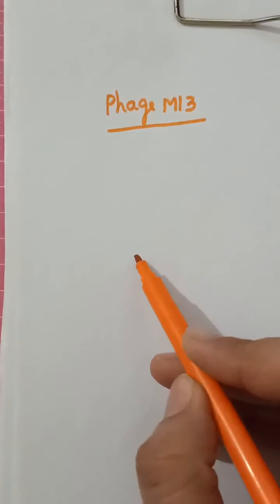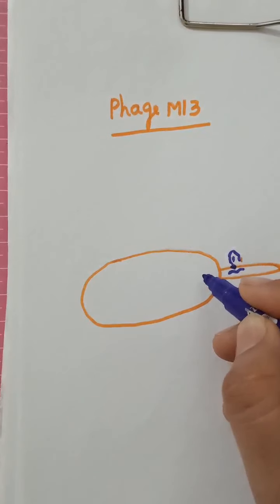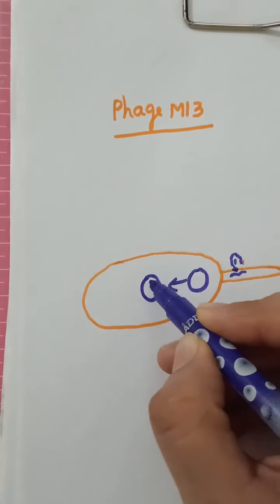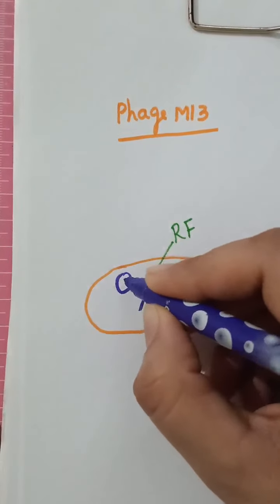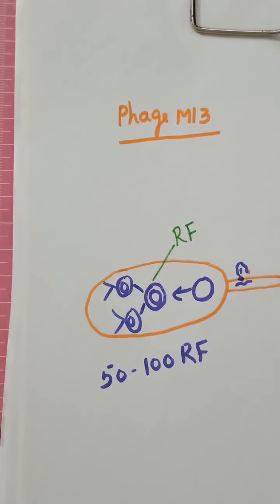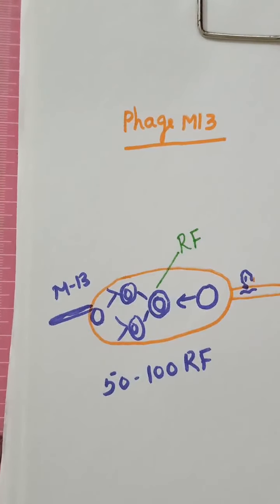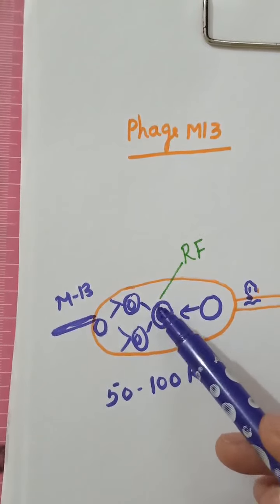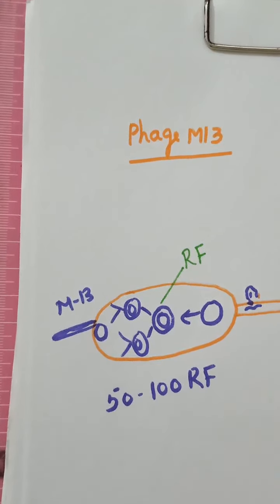M13 phage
RDT